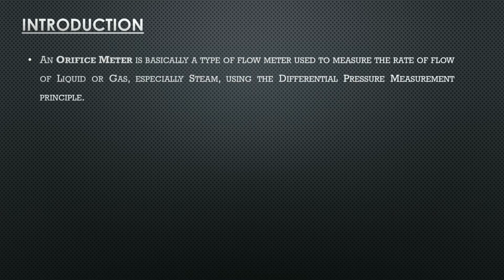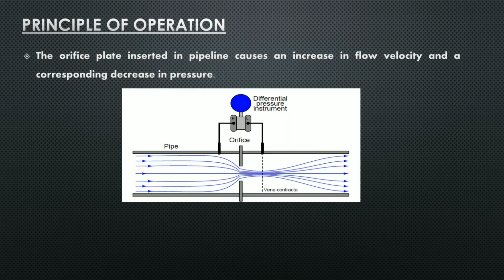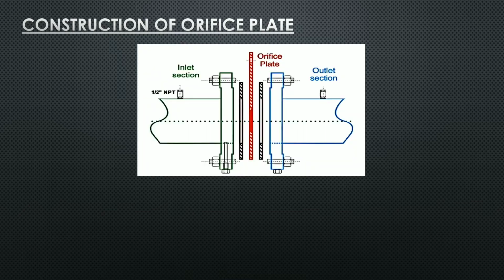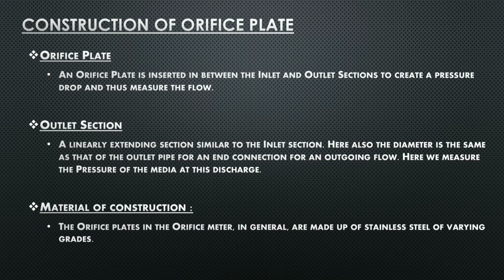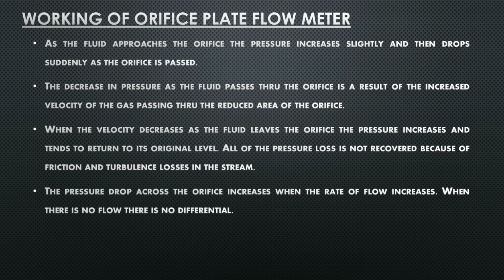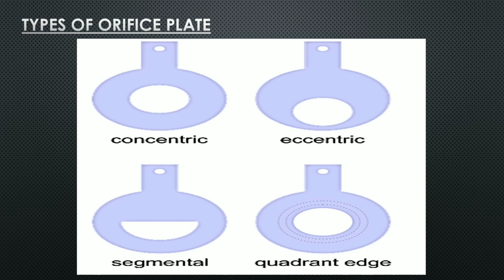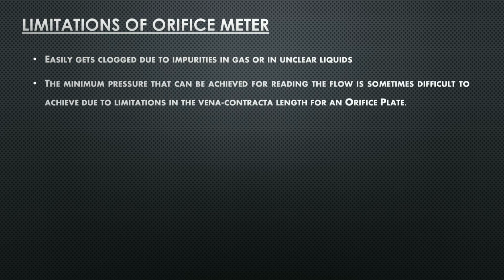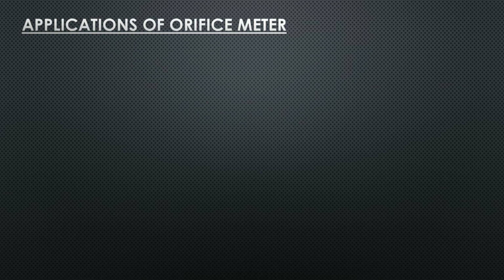Measurement of Flow Using Orifice Meter By. Deepak Varu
In this video measurement of flow using orifice  Flow Meter  is explained with some diagram, advantages, disadvantages and application.
Also construction and working of orifice flow meter is explained.

# Electromagnetic flow meter
# Hot wire anemometer
# Pitottube
# Flow measurement using Hot wire anemometer
# Construction of Hot wire anemometer
# Working of Hot wire anemometer
# Flow measurement using Pitot tube
# Construction of Pitot tube
# Working of Pitot Tube
# Advantages of pitot tube
# Disadvantages of pitot tube
# Application of Pitot Tube

Measurement of Flow using Pitot Tube

Measurement of Flow Using Hot Wire Anemometer

Measurement of Flow Using Electromagnetic Flow Meter

Measurement of Flow Using Ultrasonic Flow Meter